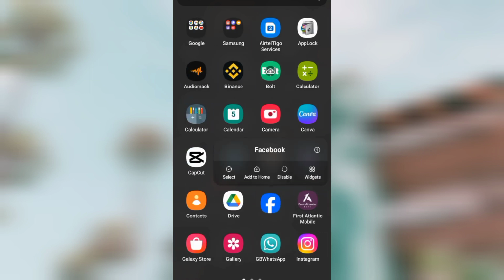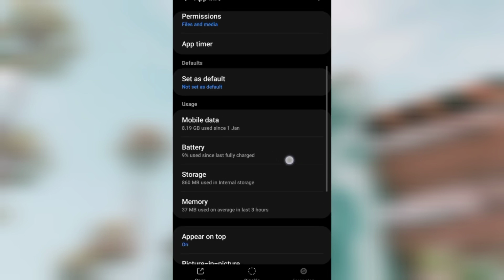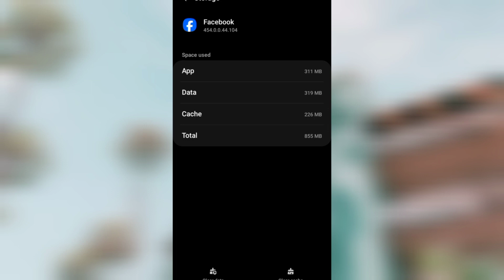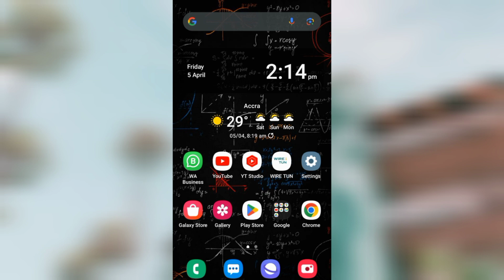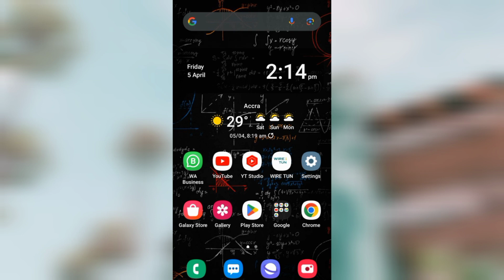Facebook login error Fixed: Easy Solutions - Facebook login problem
In this video, we will guide you through the process of fixing the Facebook login error that many users encounter. Whether you are unable to log in, facing error messages, or experiencing other issues with your Facebook account, we've got you covered with a step-by-step solution.

From troubleshooting common problems to providing detailed instructions, our expert team will help you resolve the Facebook login error in no time. Say goodbye to frustration and hello to seamless access to your social media account.

Don't let technical difficulties hold you back from connecting with friends and family online. Watch this video now and learn how to fix the Facebook login error with ease!

login error an unexpected error occurred please try logging in again
facebook wrong credentials invalid username or password pc
facebook login error an unexpected error occurred
login error an unexpected error occurred please try logging in again ok
facebook login error occurred please try again later
login error an unexpected error occurred facebook